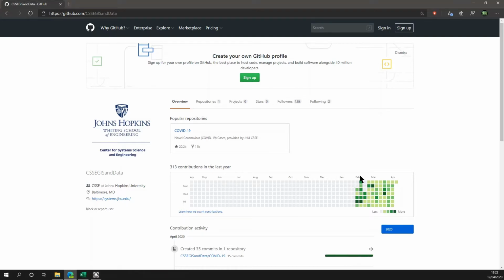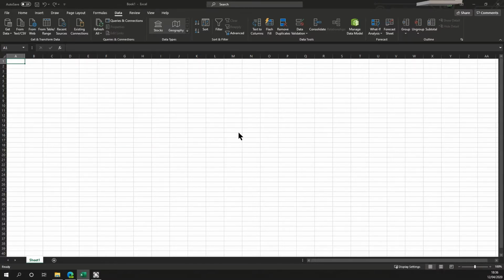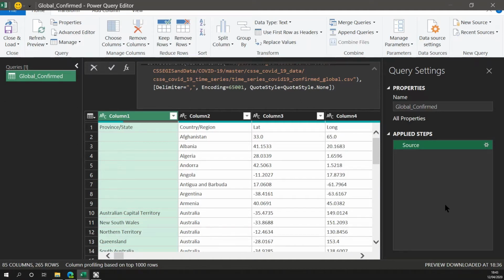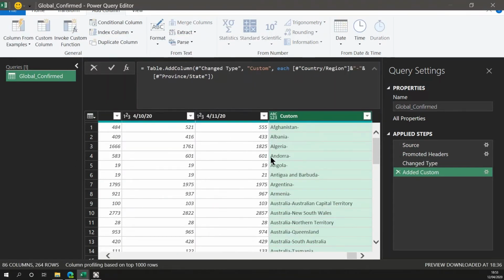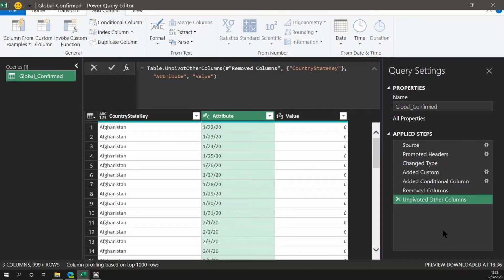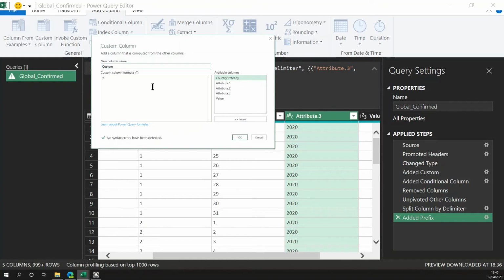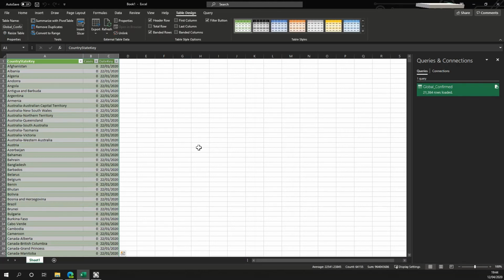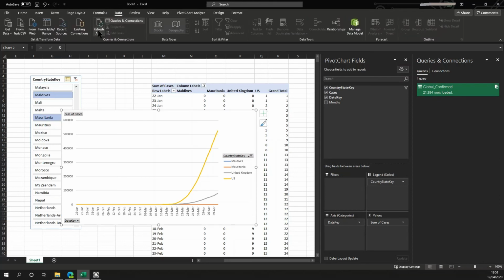Introduction to Power BI 1 of 2 - Updated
A basic introduction to Power BI. Over two videos I'll take you through the beginning of switching away from the legacy copy and paste tables and pivot tables for transformation into using Power Query to build the tables you need for analysis.

This series will use the data freely available on GitHub from Johns Hopkins that relates to the ongoing Covid-19 outbreak.

m script: Date.FromText([Attribute.2]&"/"&[Attribute.1]&"/"&[Attribute.3])